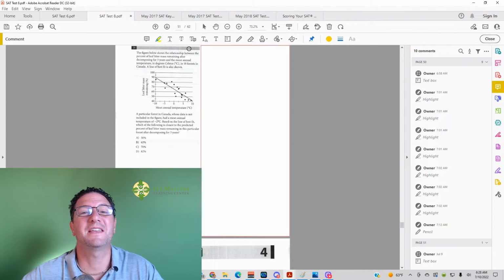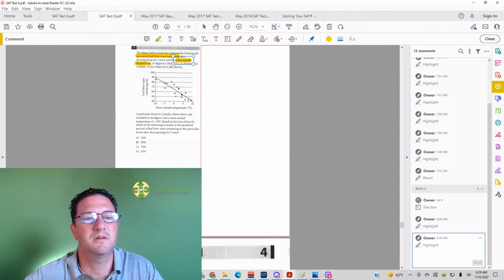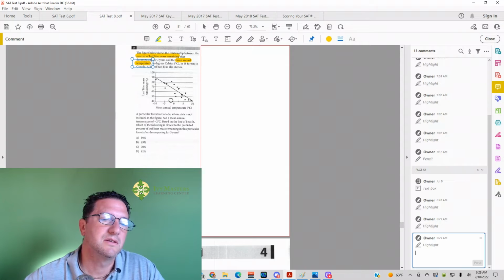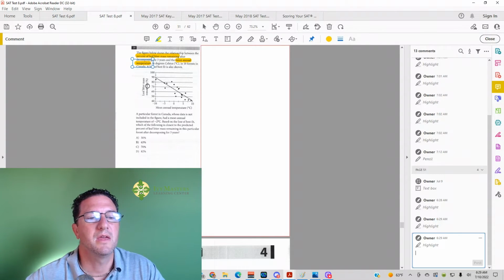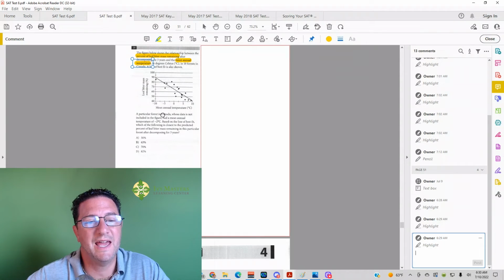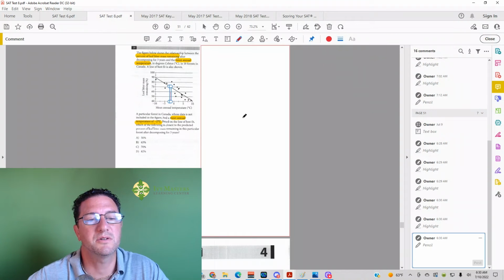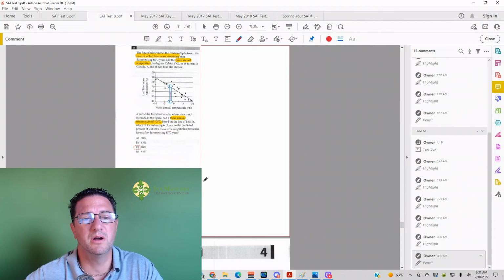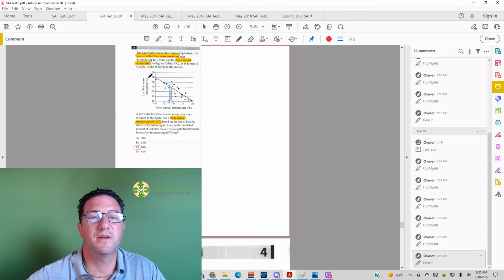SAT Math, Test 8, Section 4, Number 18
Reading a scatter plot: actual vs predicted